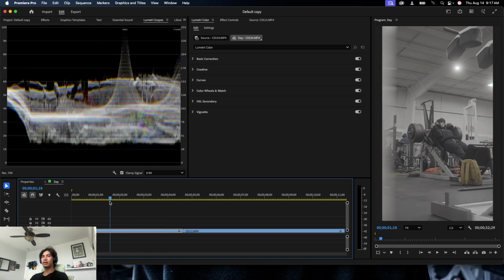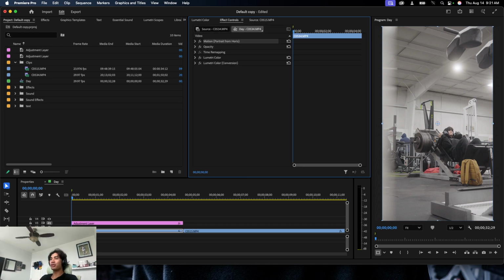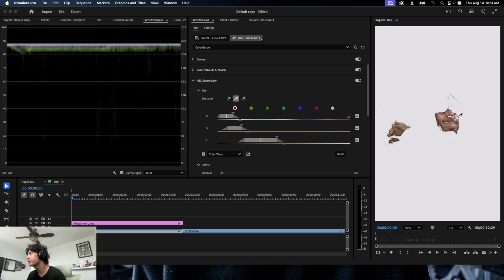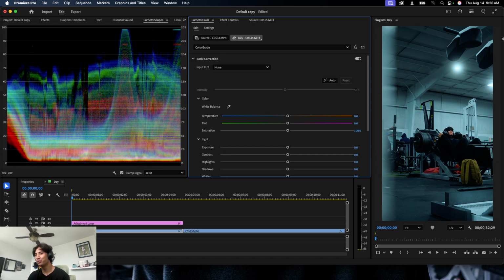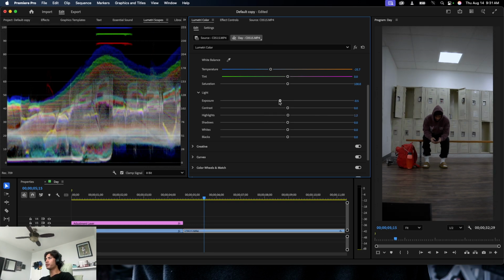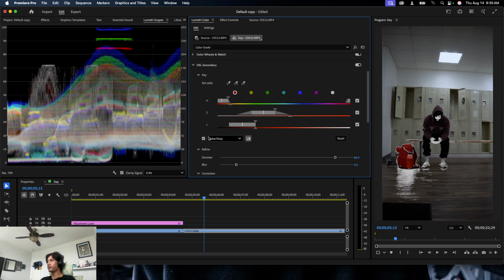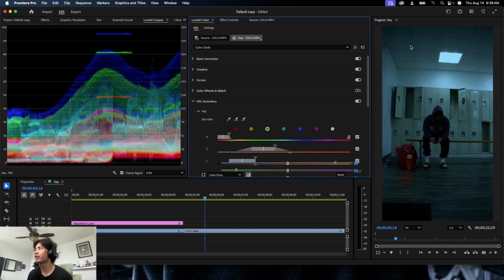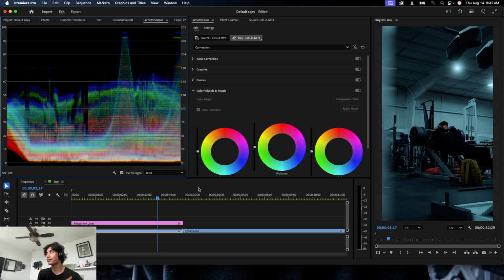HOW TO COLORGRADE GYM FOOTAGE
How to fully color grade log and iPhone gym footage from A-Z